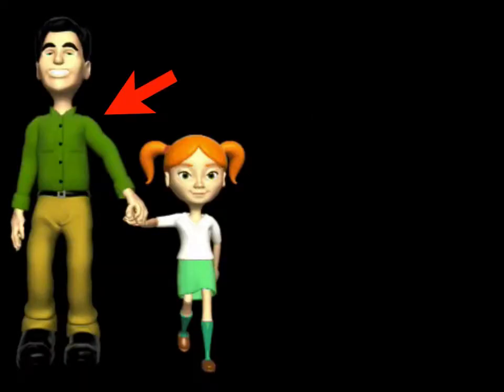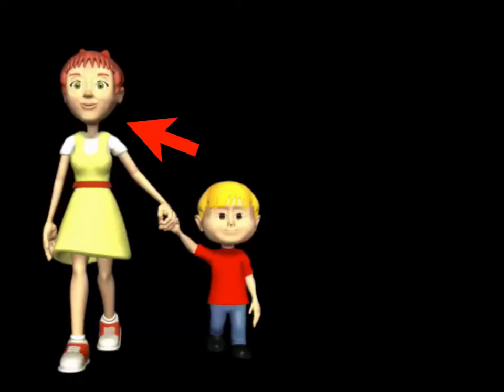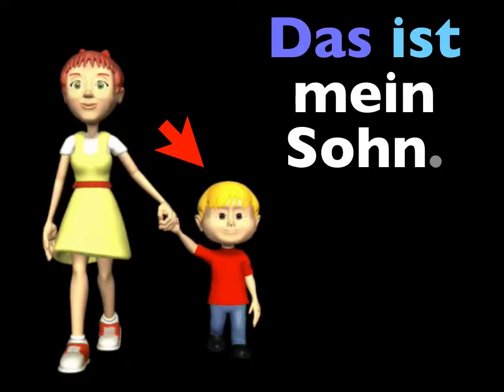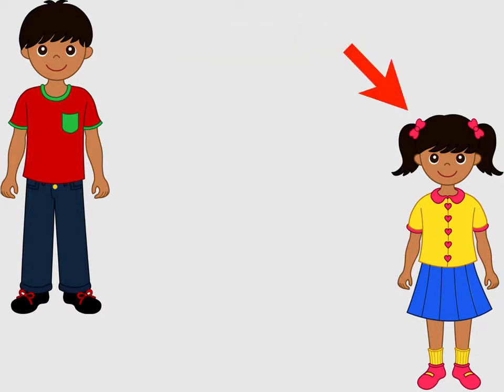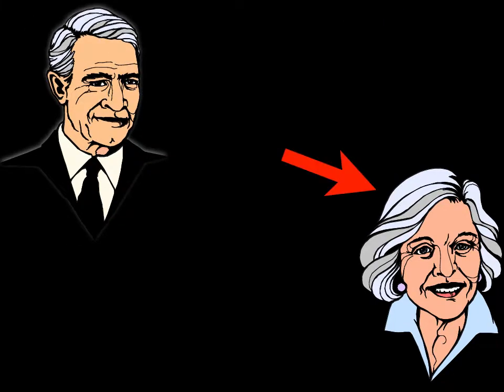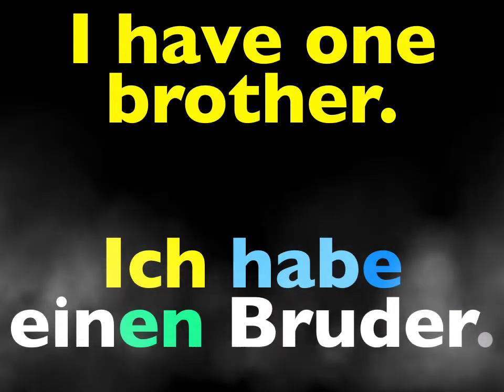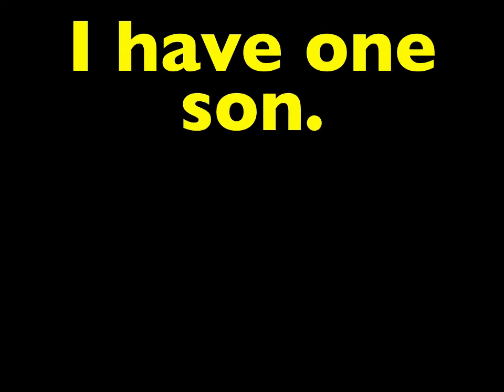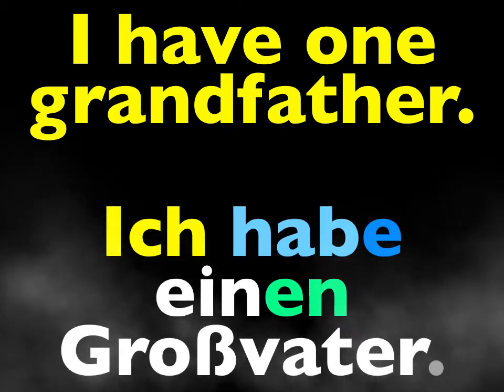Let's Learn German! Lesson 36: the family, part 2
We practice the family members learned in the last lesson.